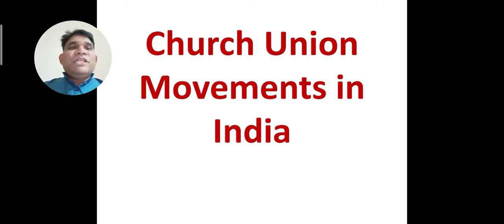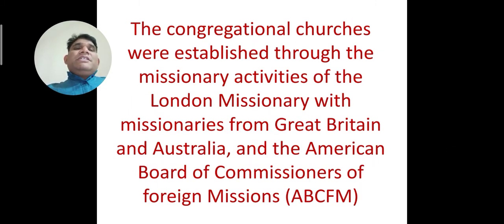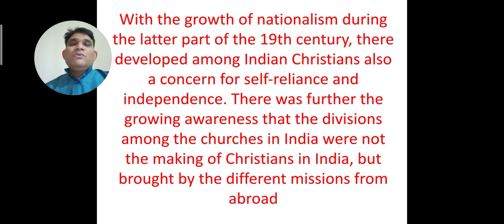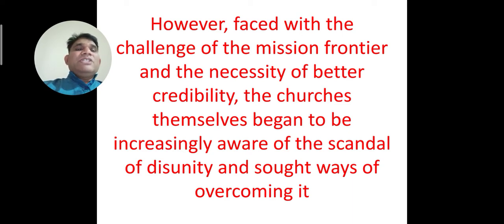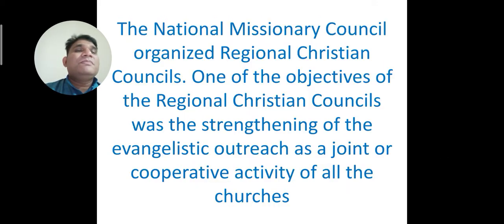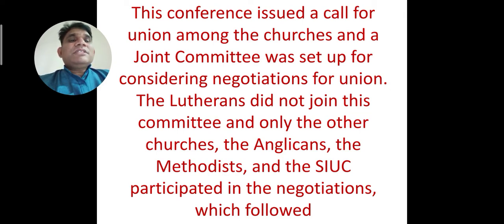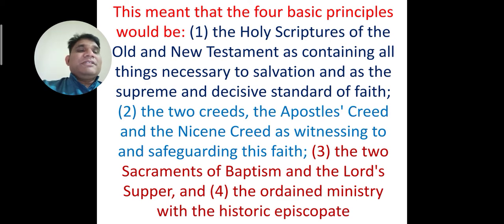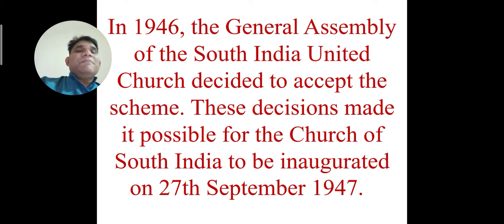Church Union Movement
Indian Church History